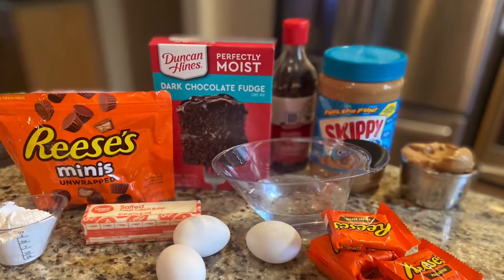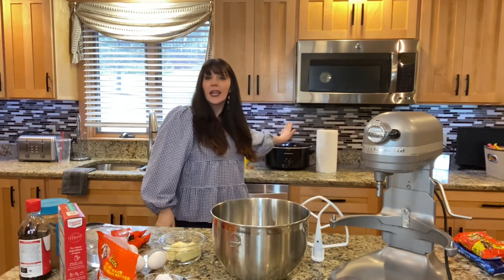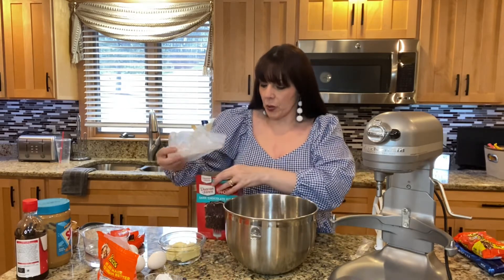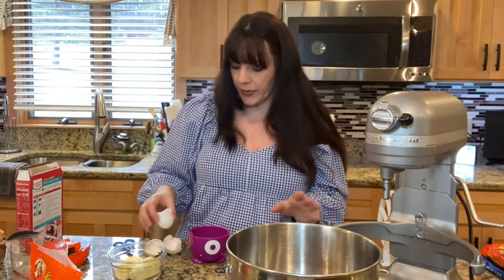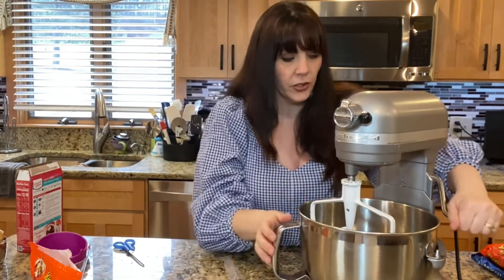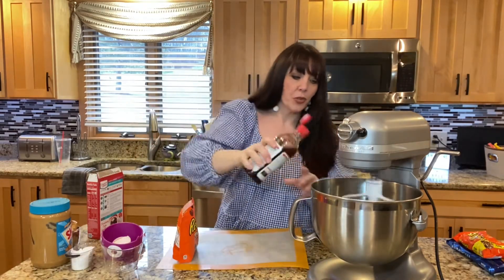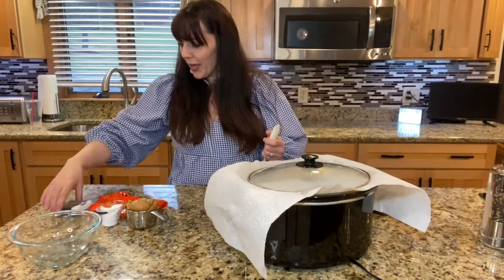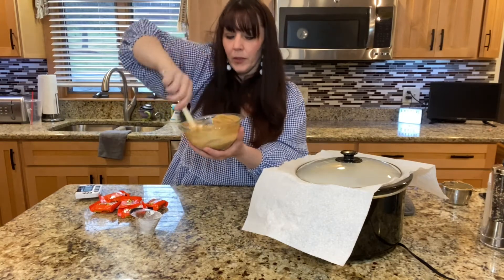Crockpot Peanut butter Chocolate Cake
Episode 75: this week on Cooking in the County” I will show you a quick and delicious Crockpot Peanut butter Chocolate Cake… try it you won’t be disappointed 😉

You will need:

1 chocolate cake mix
1 cup of water
1/2 cup melted butter
3 eggs
Vanilla
Mini Reese’s cup

Topping
1 cup creamy peanut butter
3 Tbsps powdered sugar
Extra Reese’s cups for the top